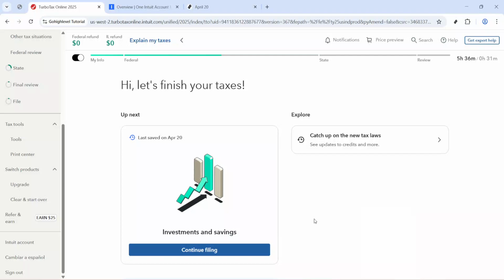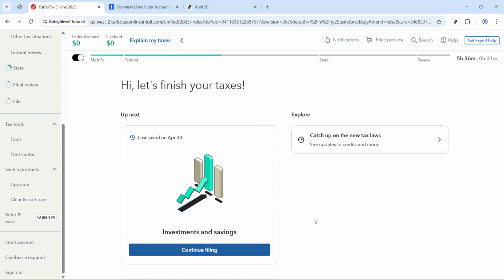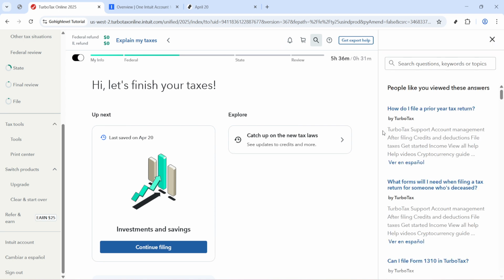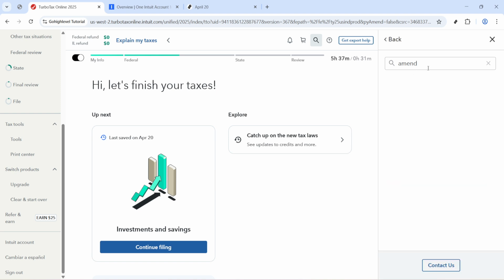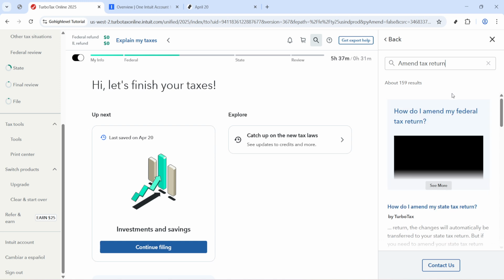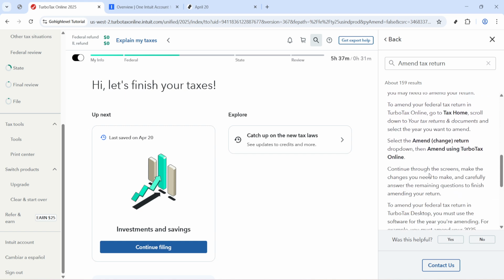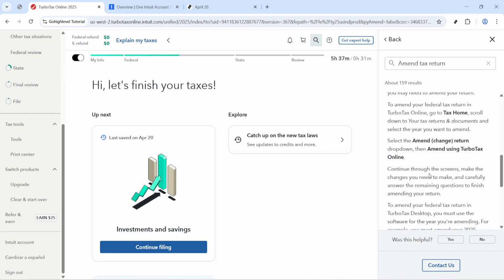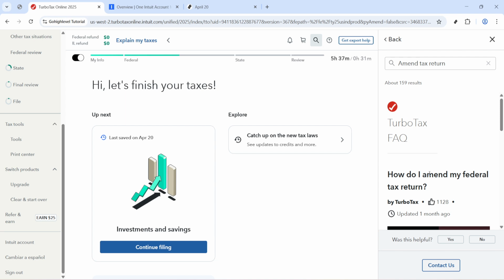How to amend tax return on TurboTax (Step By Step 2026)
How to amend tax return on TurboTax